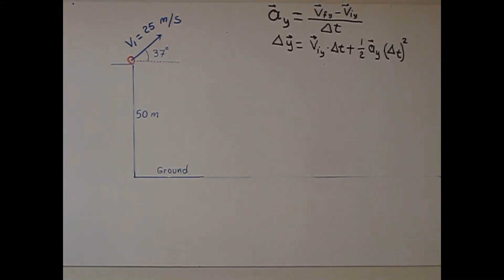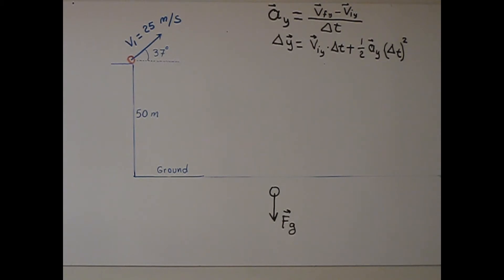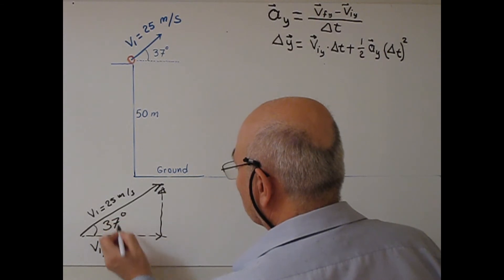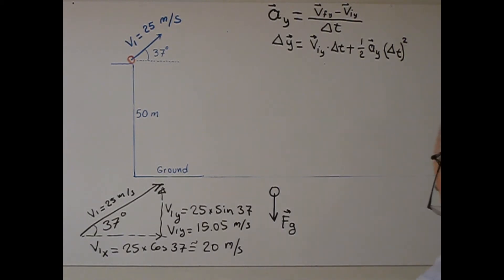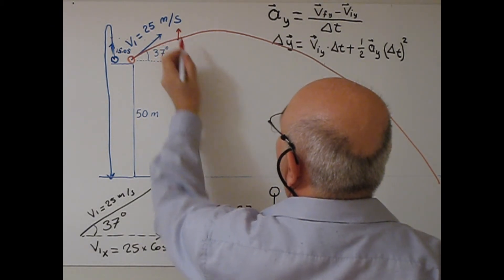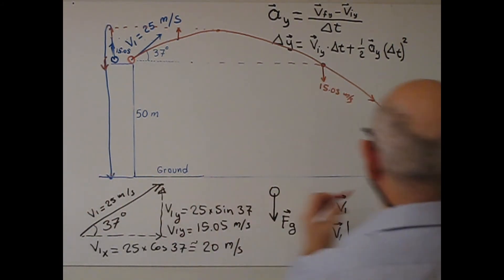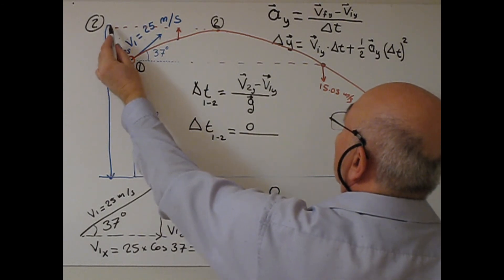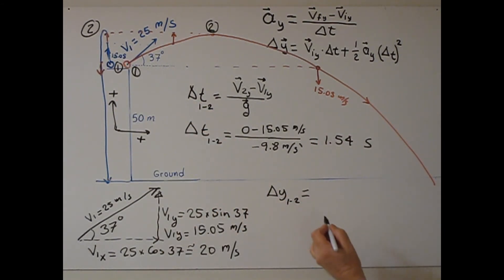Projectile Motion -2, part 1, with a non horizontal initial velocity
Projectile motion.  I hit a ball from the roof of a building with an initial velocity of 25 m/s [37 degree above the horizontal].  The roof is 50 m above the ground.